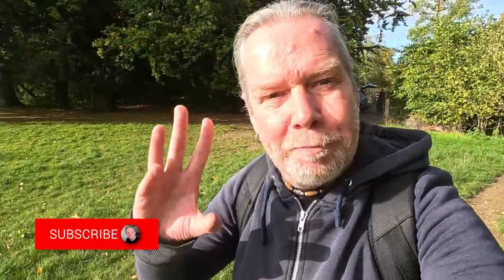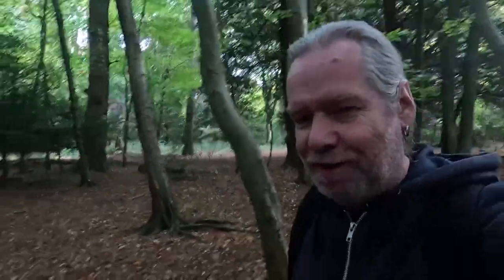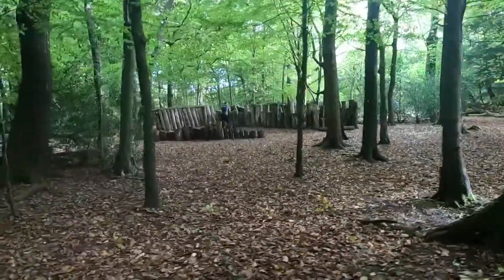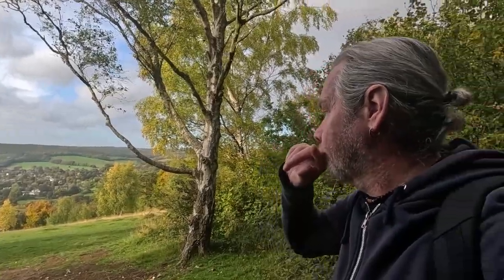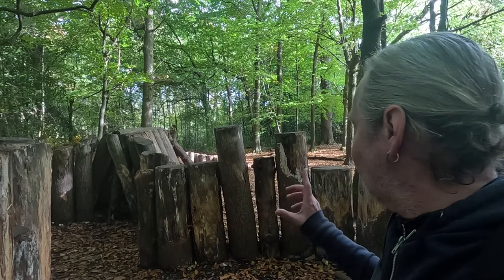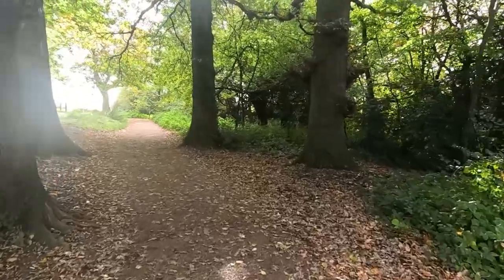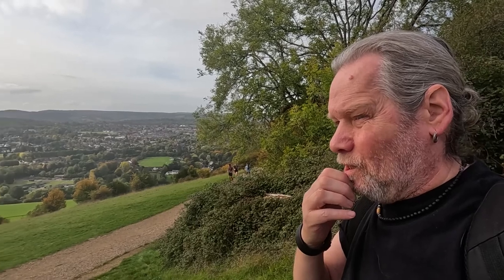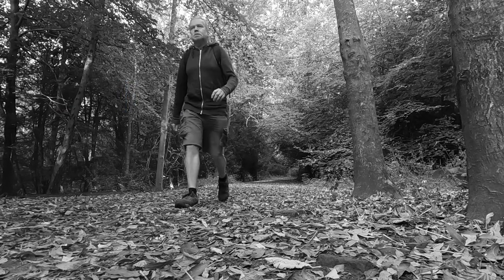A Walk up to BROADWOOD'S TOWER | Box Hill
I’m out on top of Box Hill in the Surrey Hills on a warm October Sunday and taking a Walk up to Broadwood’s Tower Folly above Juniper Hall. Join me…

Recorded: Sunday 16th October 2022
EQUIPMENT:
Canon E0S M50
GoPro HERO11 Black:
GoPro HERO8 Black:
MICROPHONE:
RØDE Video Mic GO